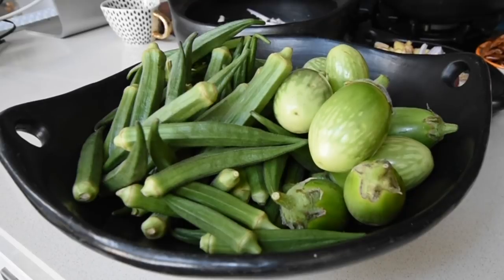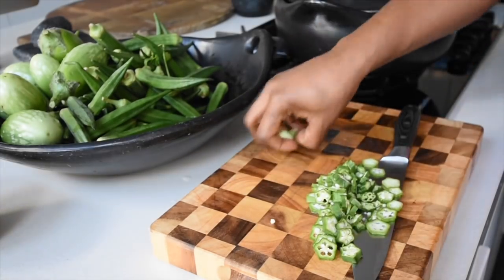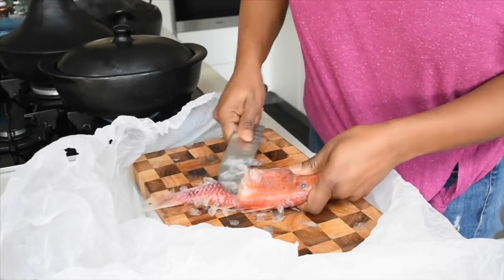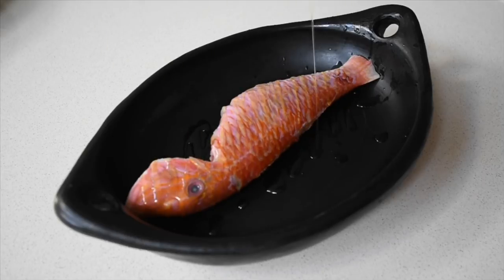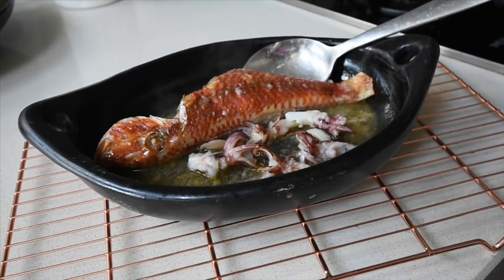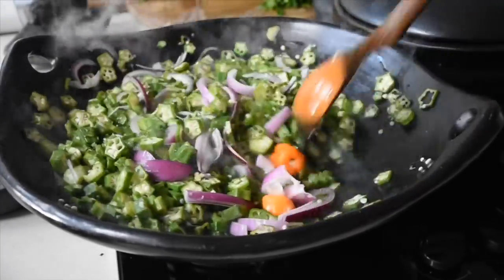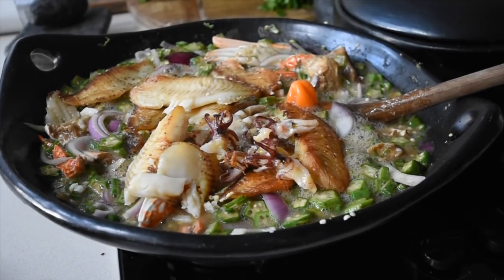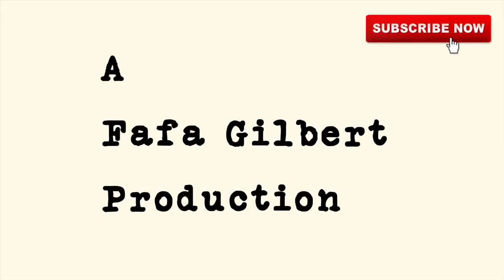Ndudu OKRA SOUP - CRAB, PRAWNS & FISH OKRO SOUP RECIPE - Easy & Quick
Ndudu OKRA SOUP - Super Healthy/ Seafood & Fish OKRO SOUP RECIPE

As promised here is the winning recipe that should make your Sunday lunch pronto. It’s healthy and packed with all natural flavours.

Full list of ingredients and measurements are available on my blog below 👇🏾

Thank you for all those who voted and to my loyal subscribers. I love you for you ❤️❤️❤️